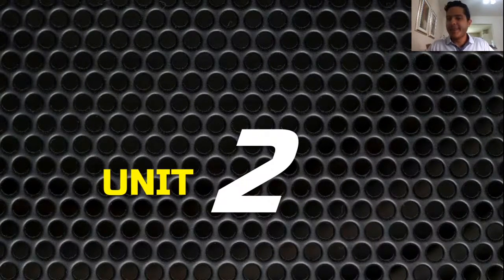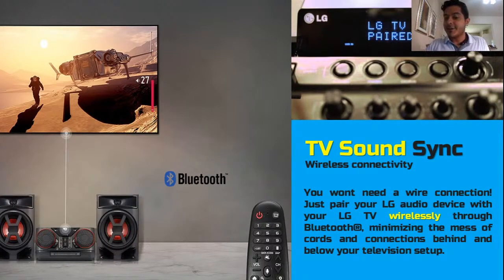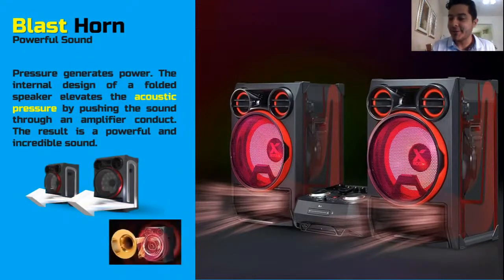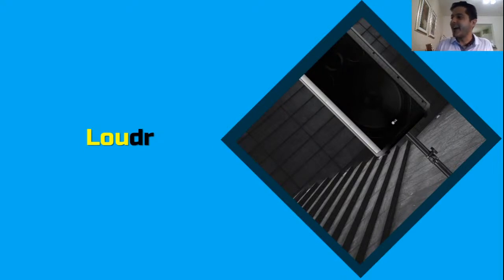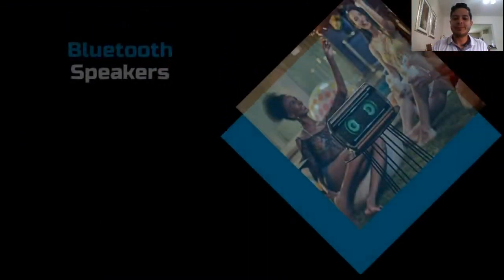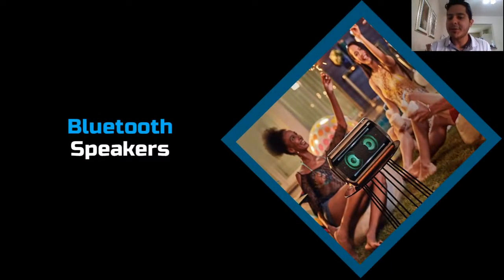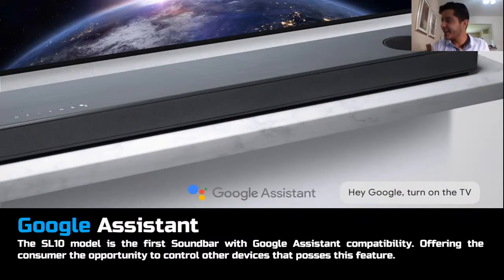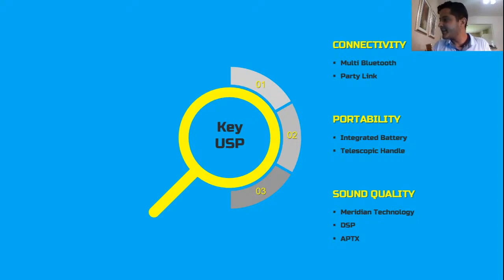Learning With LG Unit 2 LG / Audio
General Audio Systems